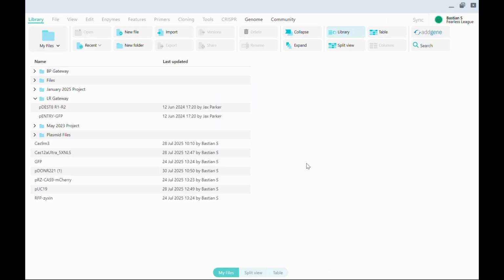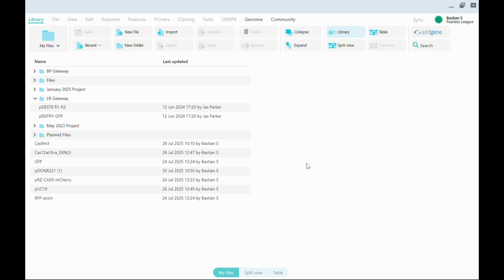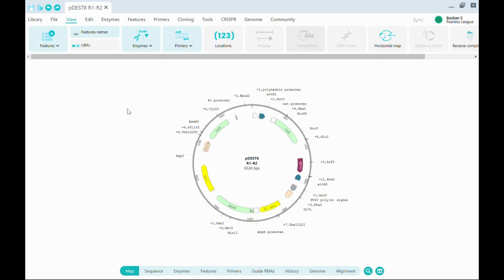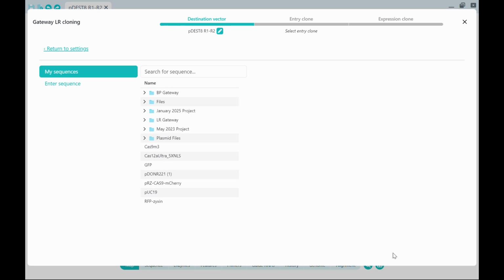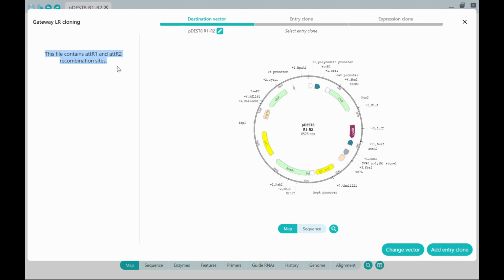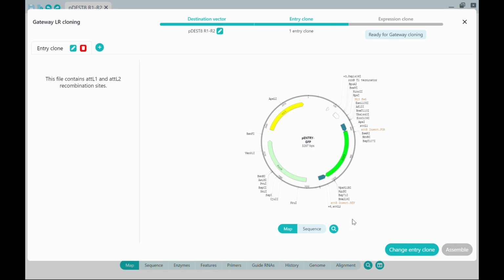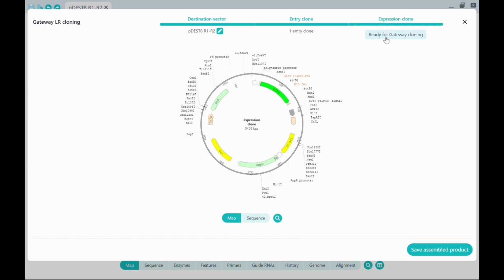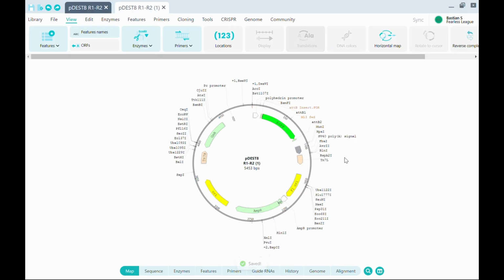How to do Gateway LR Cloning in Photo51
This video tutorial describes how to perform Gateway LR Cloning in Photo51 the molecular biology software.